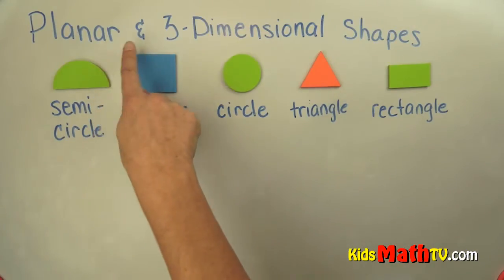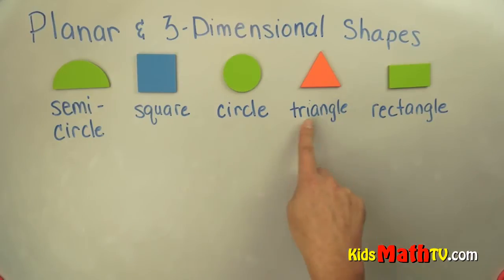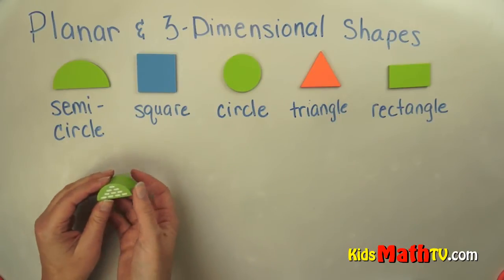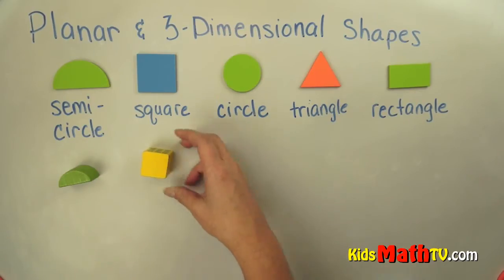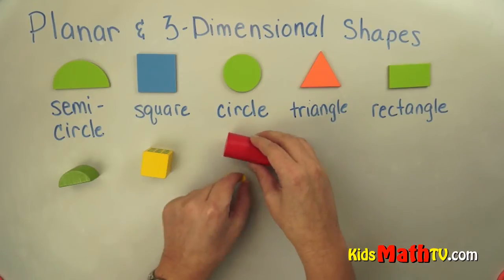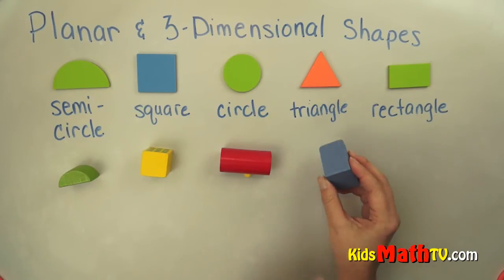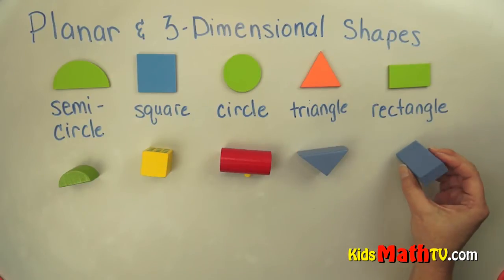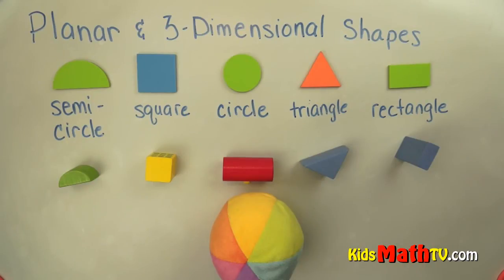Planar and 3 D Shapes. Geometry lesson on shapes for kindergarten & 1st graders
.Learn geometry in math with planar and 3 dimensional shapes. Math lesson for kids in kindergarten and 1st grade.